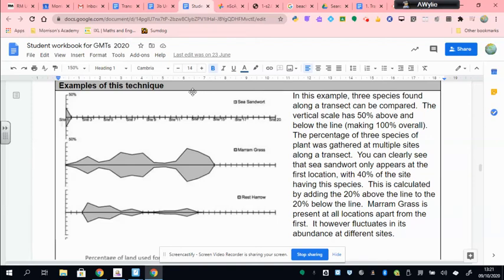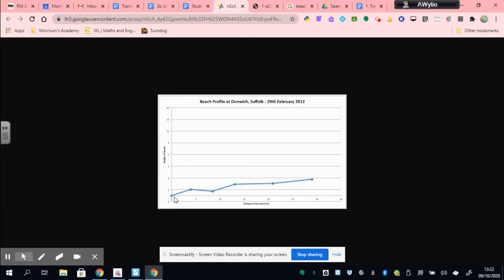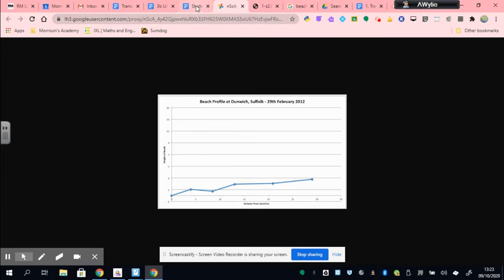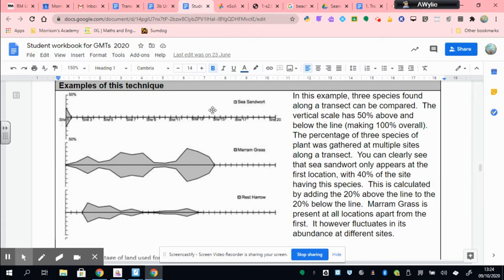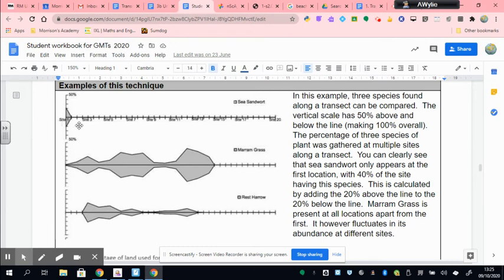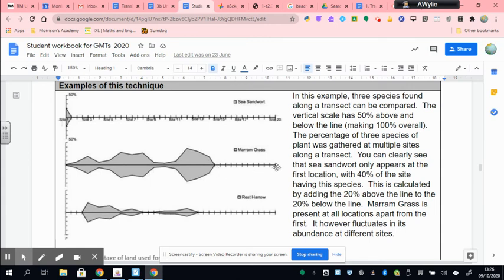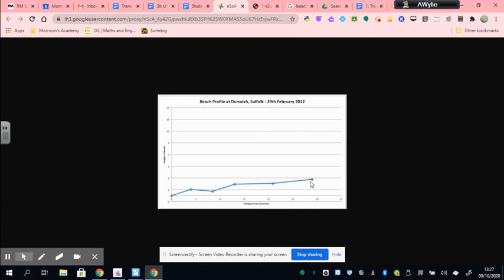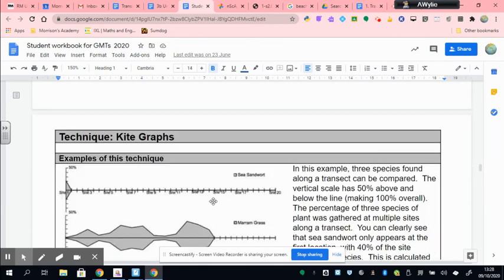Tutorial discussing the reasons to use Long Profile graphs and Kite Graphs